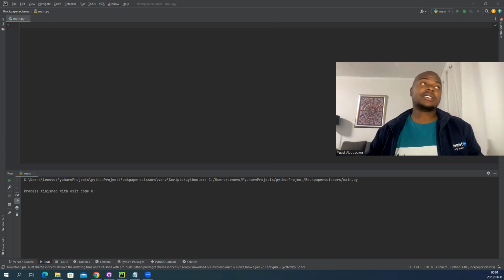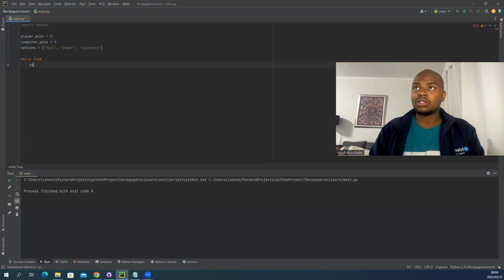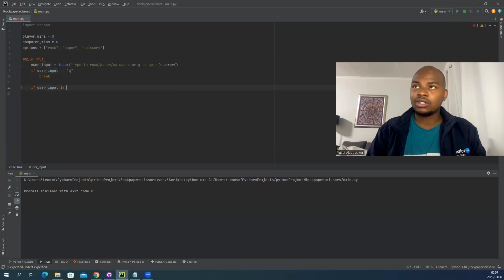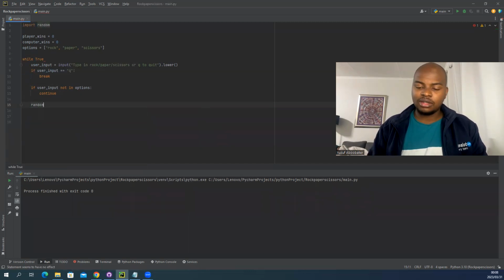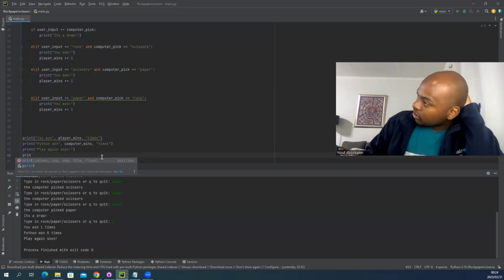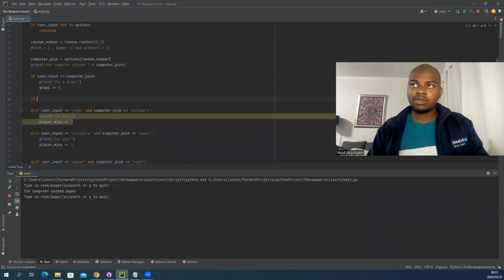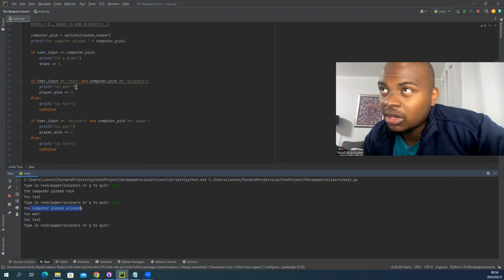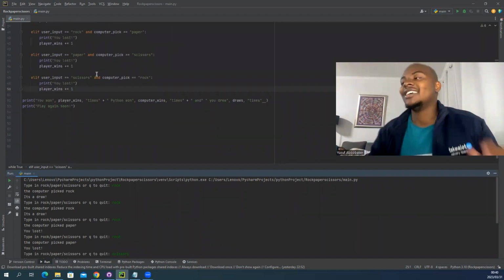CODING A ROCK PAPER SCISSORS GAME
I did not talk much as I was thinking alot. Not the most engaging video but proud of the output.